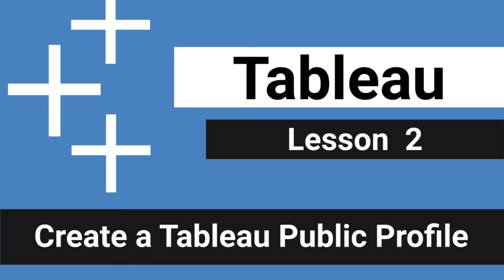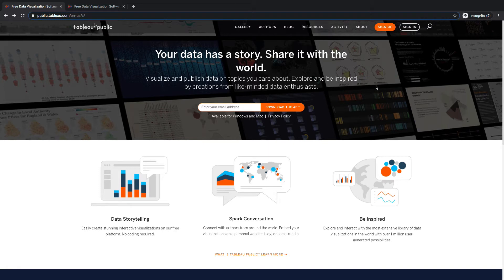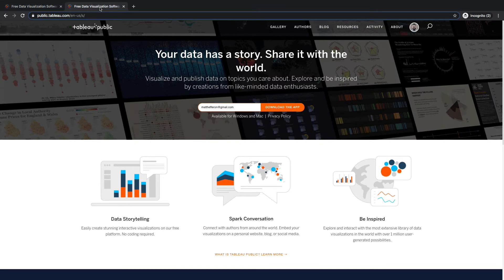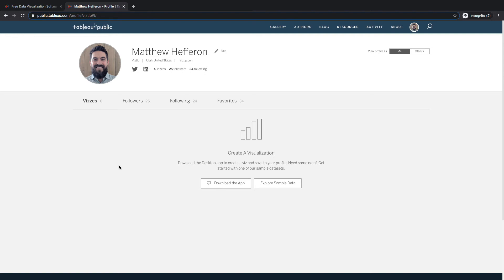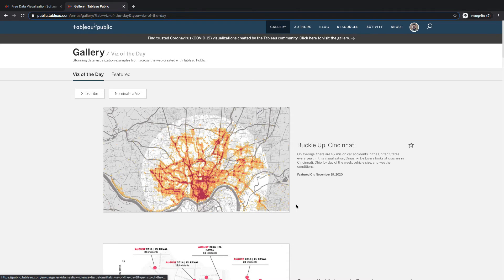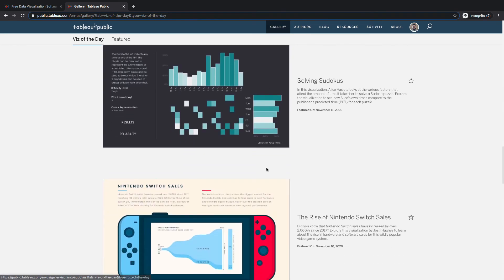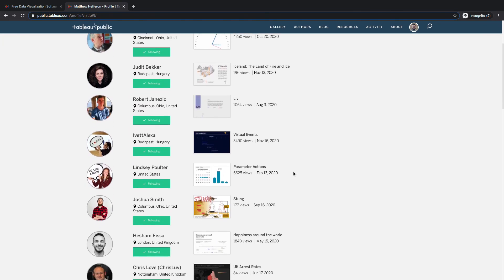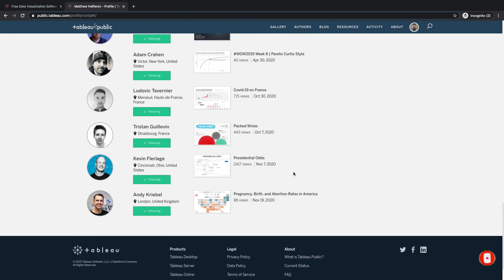Lesson 2 - Create a Tableau Public Profile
In this lesson, I show you how to create a Tableau Public profile.